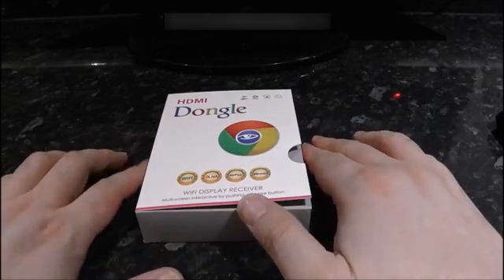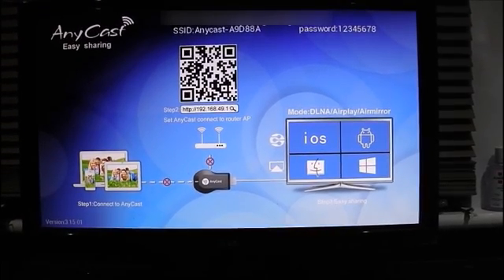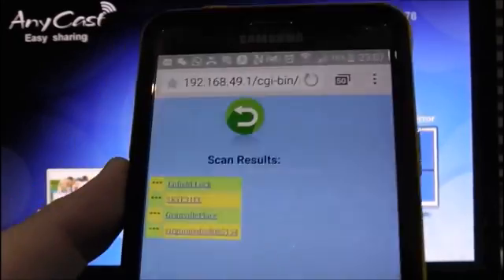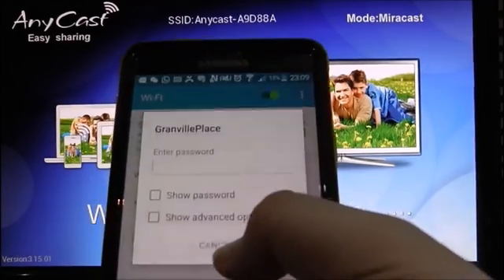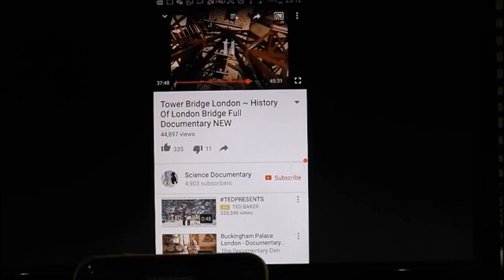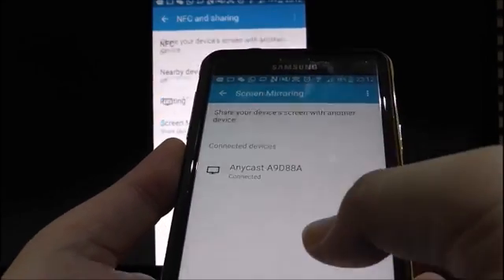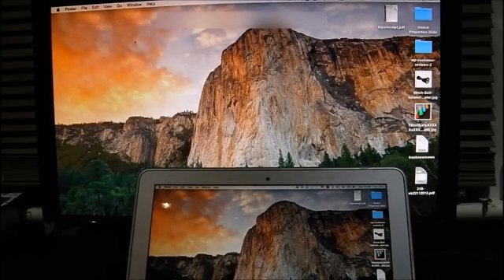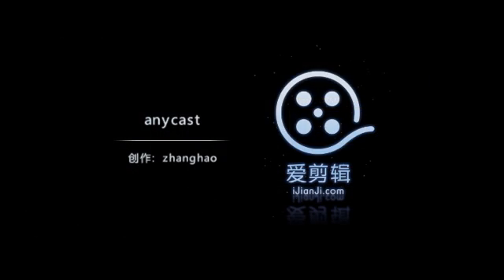AnyCast dongle Demo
This is a detailed anycast operation. This video includes the iPhone and Android operation.